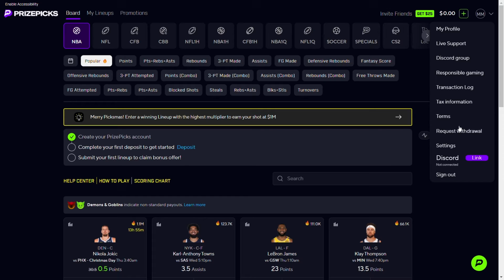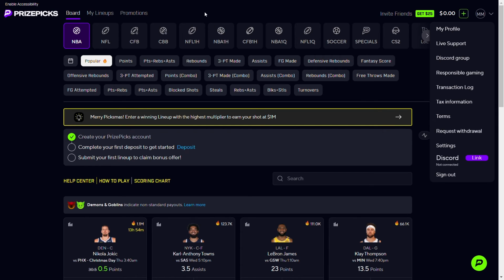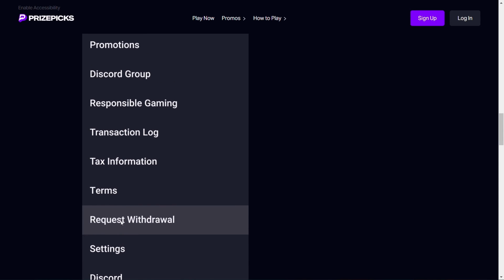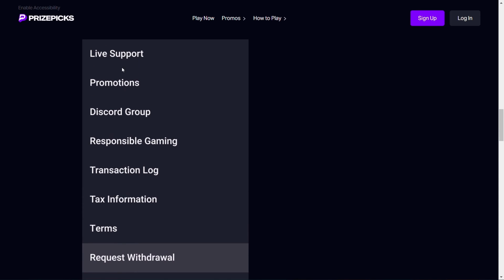How to Withdraw Money from PrizePicks to Debit Card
Want to transfer your PrizePicks winnings to your debit card? In this video, I’ll show you how to withdraw money from your PrizePicks account directly to your debit card. Follow this simple step-by-step guide to cash out your earnings quickly and easily!